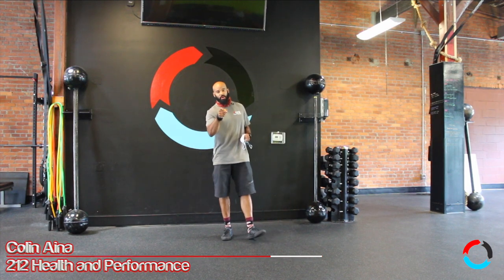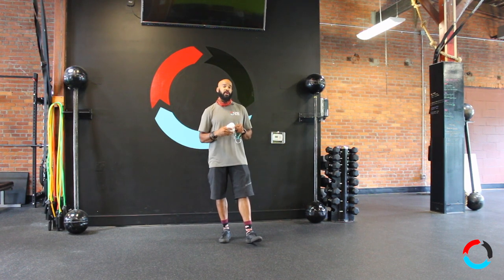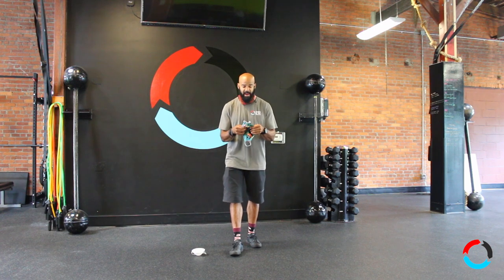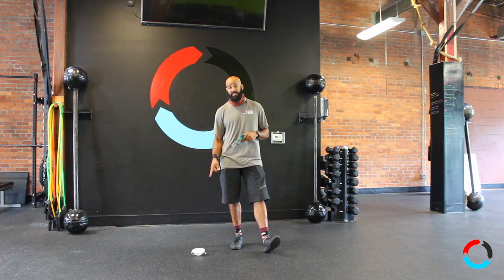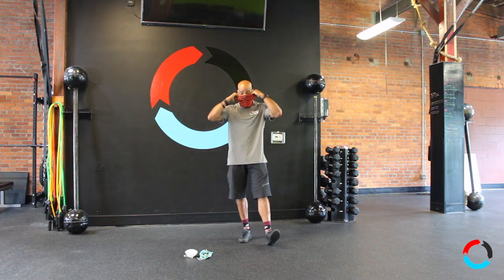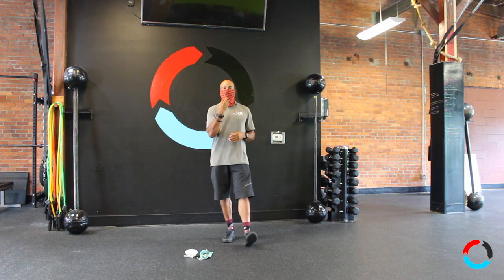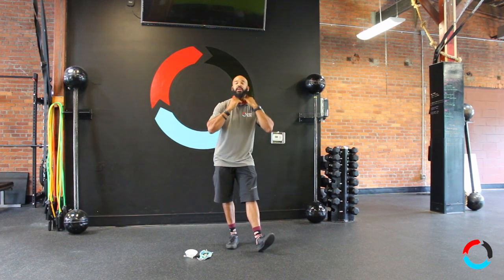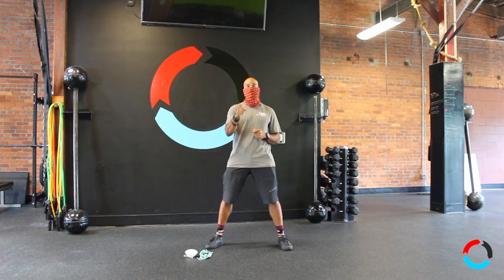Working out in a Cloth Face Covering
This video is about Working out in a Clothe Face Covering